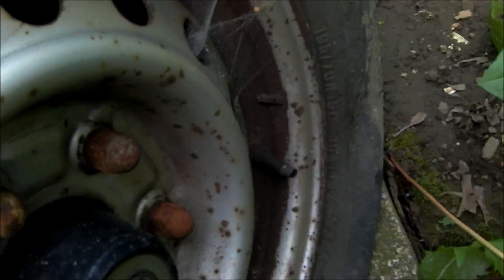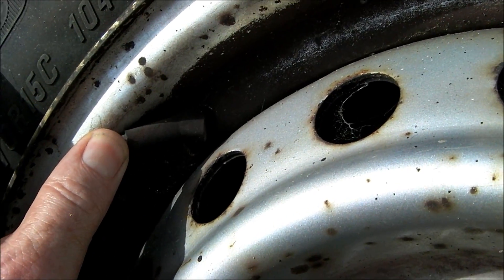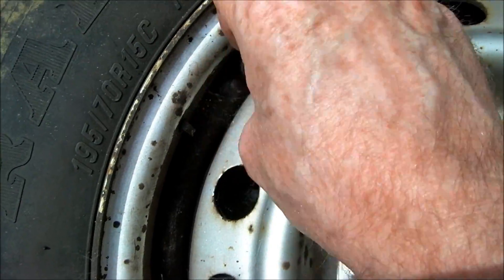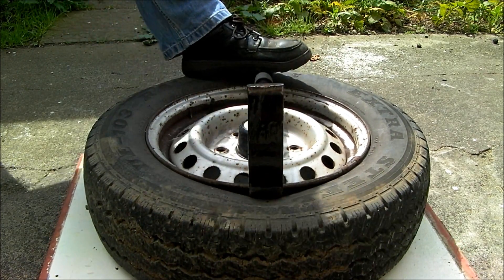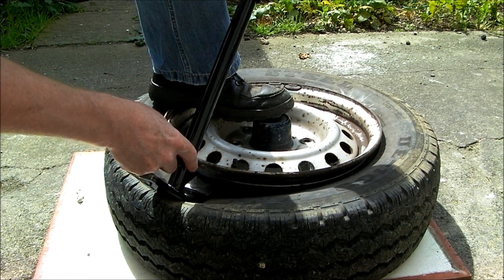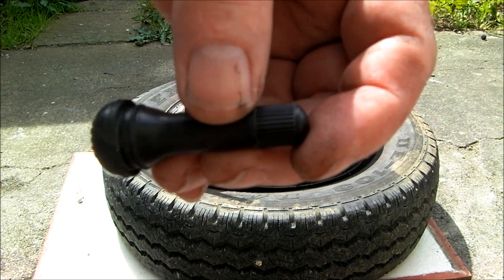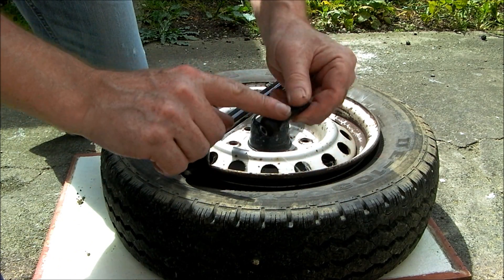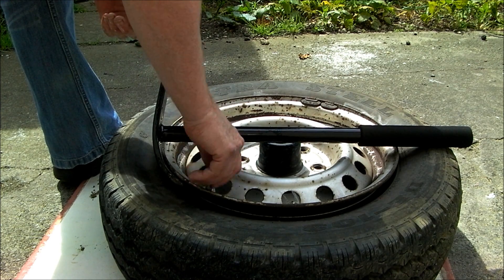Replace tyre valve stem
How to replace leaky tyre valve stem